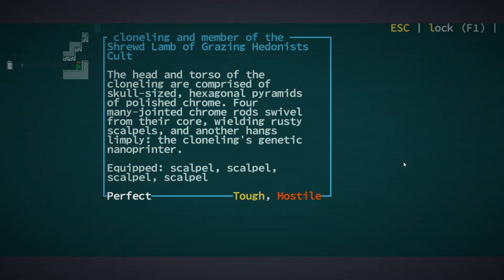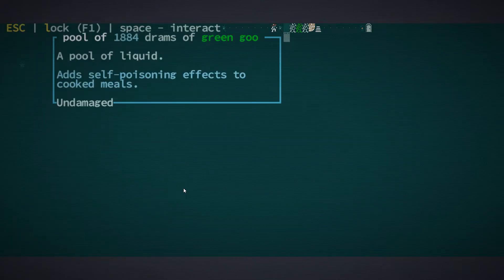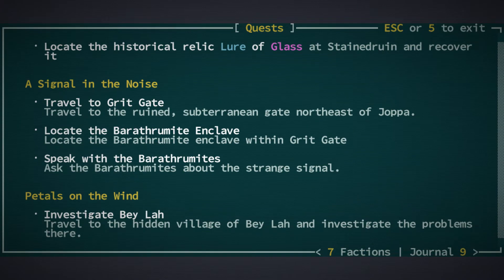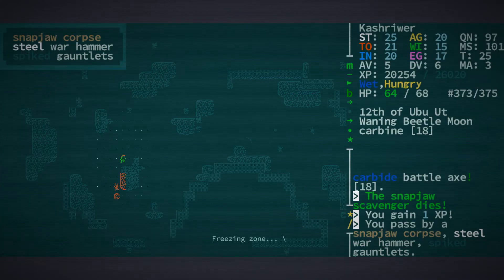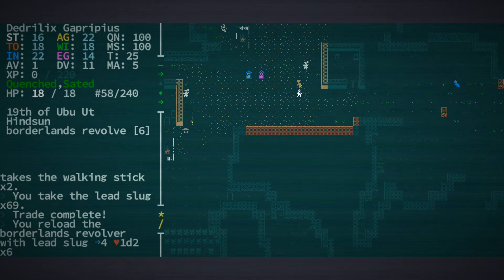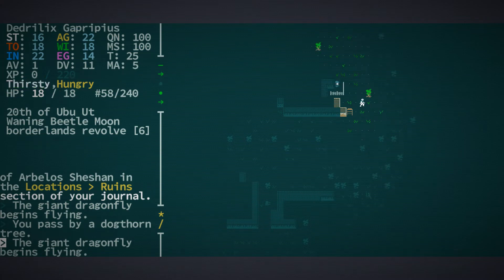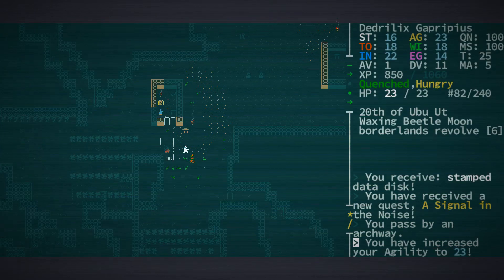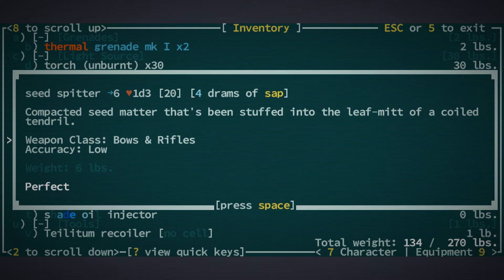SB Plays Caves of Qud 28 - Hands Full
If only we could figure out a way to hold more weapons.

Caves of Qud is a colossal and colossally weird post-apocalyptic roguelike. This game has been in development for a very long time and I've been thinking about doing a series on it basically since the channel began. Now seems like a good time for a long, weird adventure, so let's get in here and try not to die before we even get to the caves.